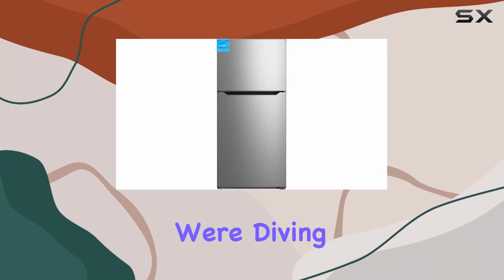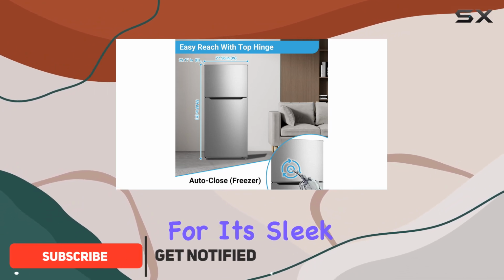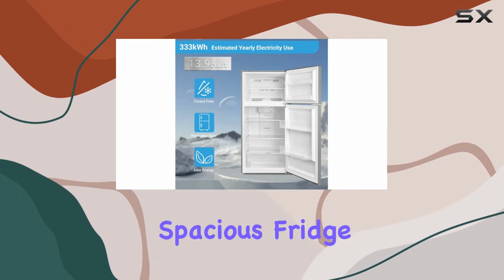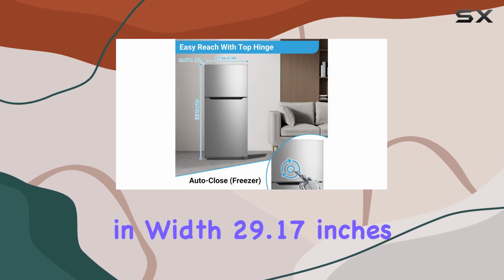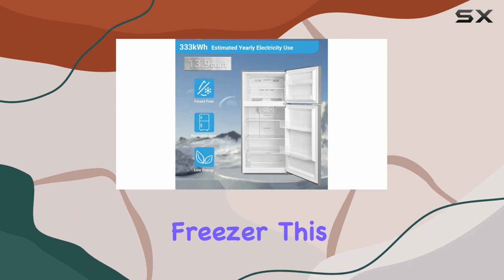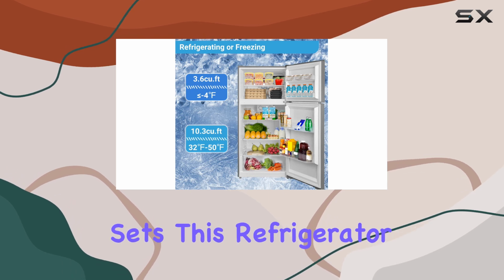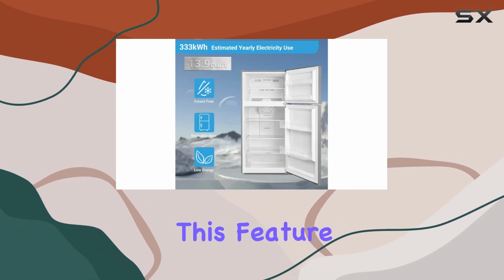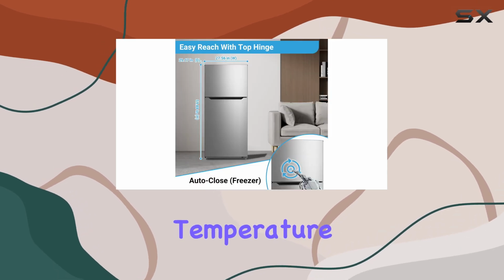Smad 13.9 Cu.ft Refrigerator: Unboxing the Best Freestanding Fridge for Your Kitchen or Dorm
0:00 Intro
0:06 Review

Things that we mentioned in this video:
Smad 13.9 Cu.ft Refrigerators : B0CF3V8SWW